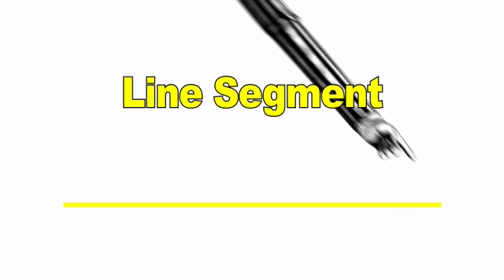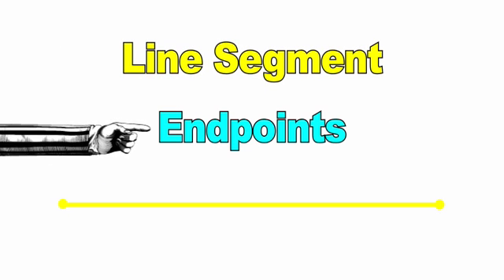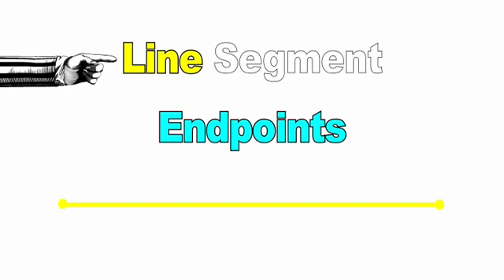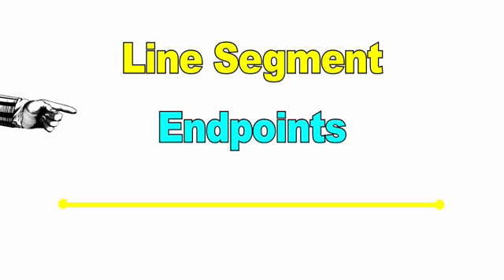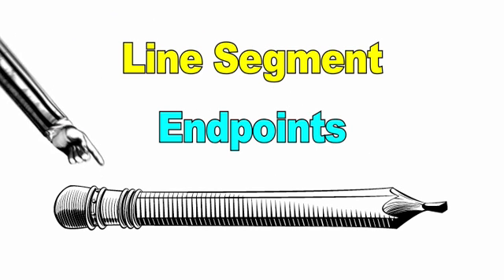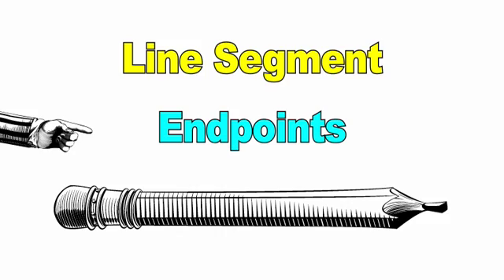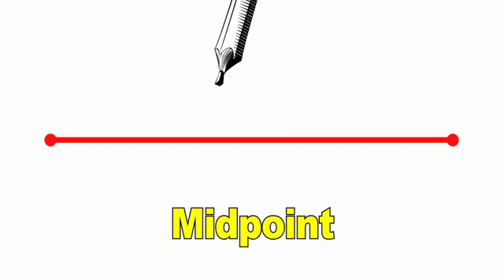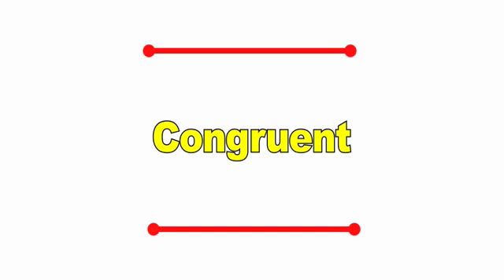eLearning: Geometry lesson #2